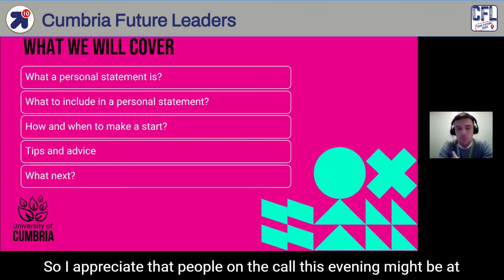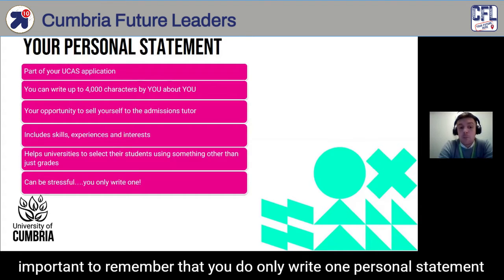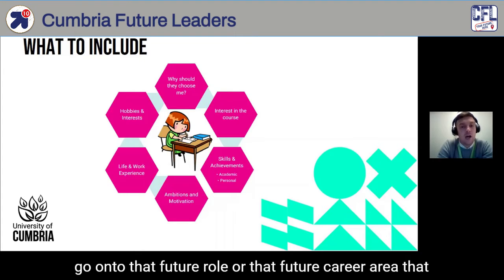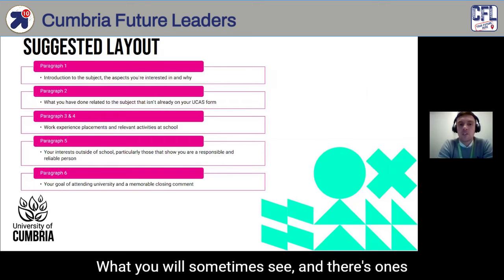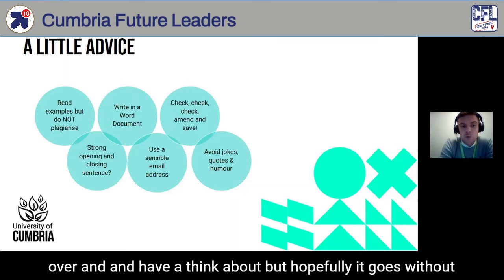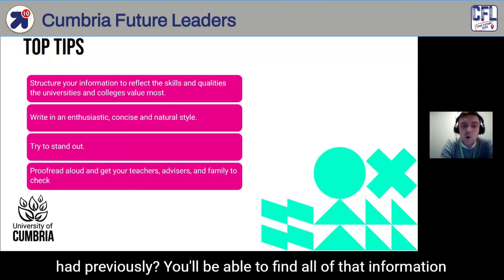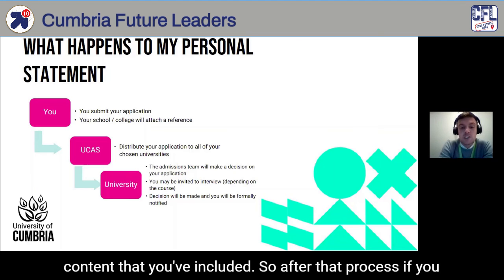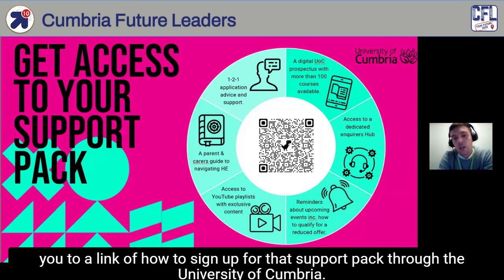CFL Personal Statement Session